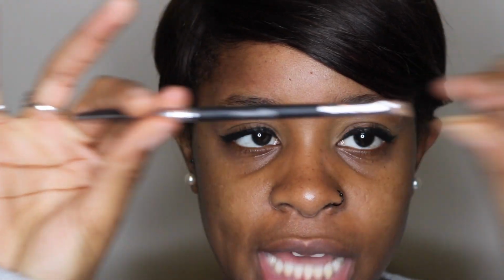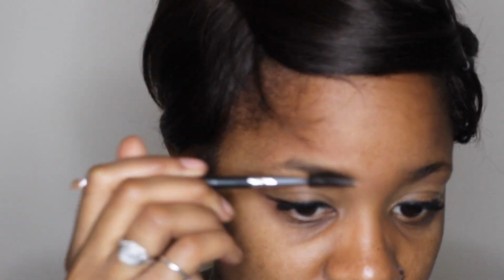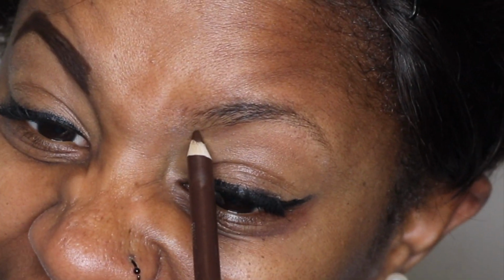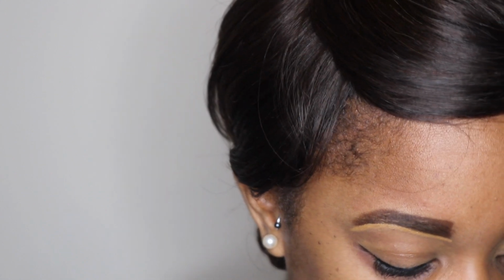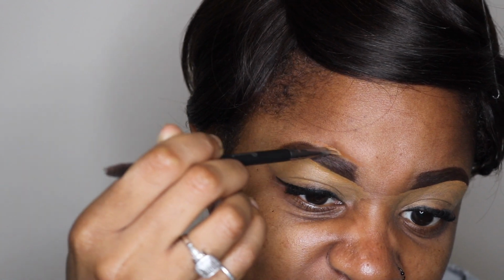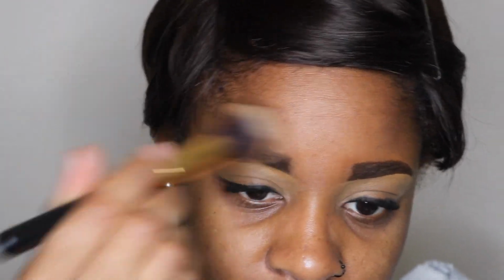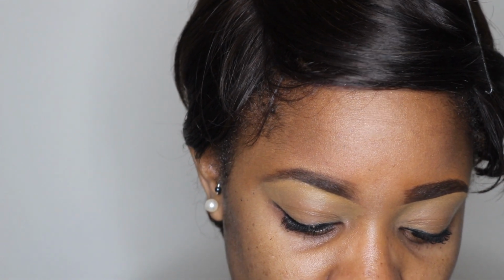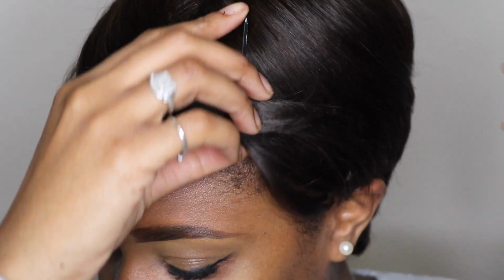Updated Brow Routine | Quick & Easy Brow Tutorial | Nikea JaLynn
Hey y’all!!! I wanted to give y’all my updated brow routine. I have a SUPER detailed video on my channel for beginners for y’all to check out. This tutorial is for my everyday brows. Check it out and enjoy!

Social Media

Featured Products

Wet N Wild Pencil Simma Brown Now

TRUE COMPLEXION™ CONTOUR PALETTE - MEDIUM TO DARK

Black Opal True Color Stick Foundation SPF 15 Truly Topaz

Music

Equipment
Canon EOS Rebel T6i DSLR Camera Deluxe Video Creator Kit

Neewer RL-12 LED Ring Light 14"